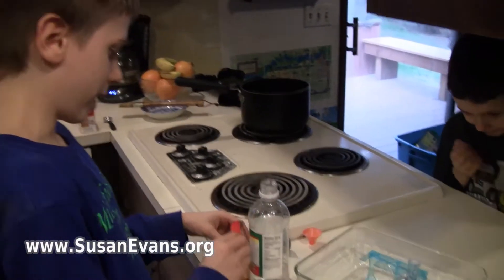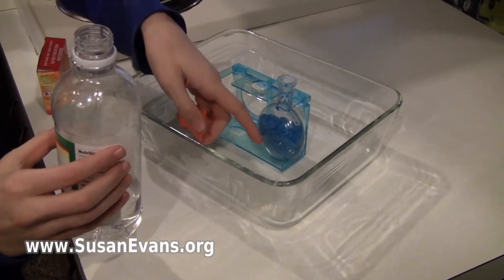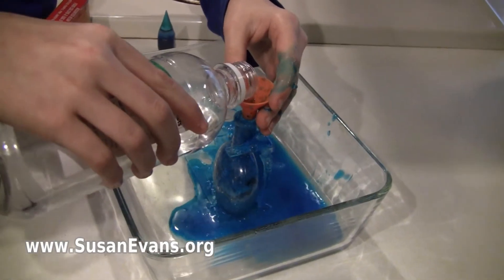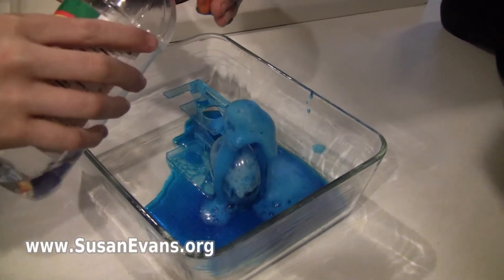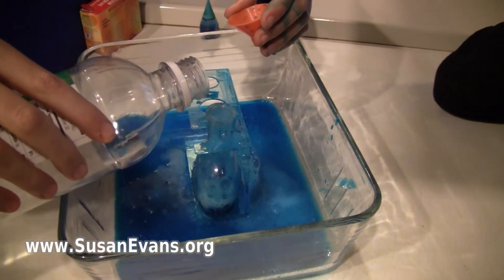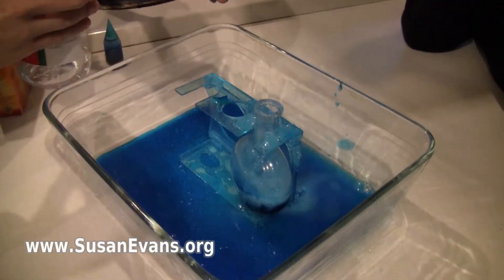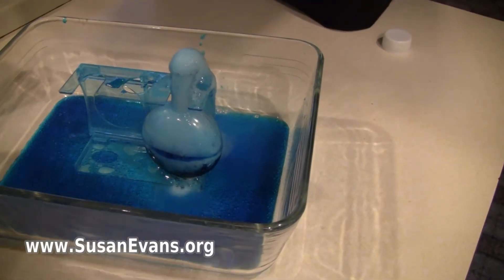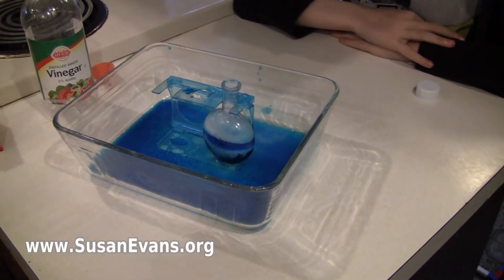Vinegar And Baking Soda Experiment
My son describes a fun vinegar and baking soda experiment.